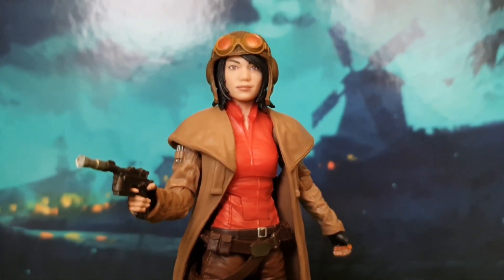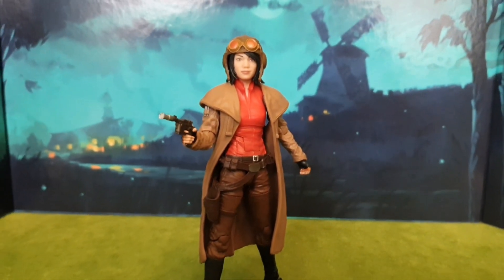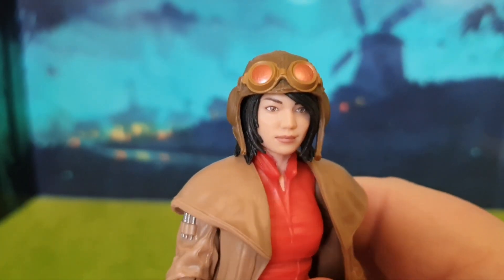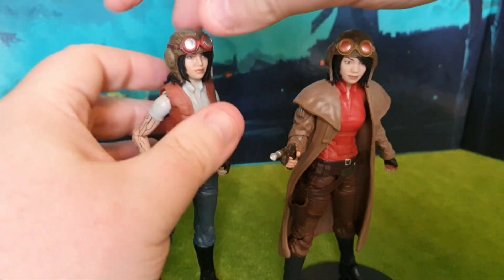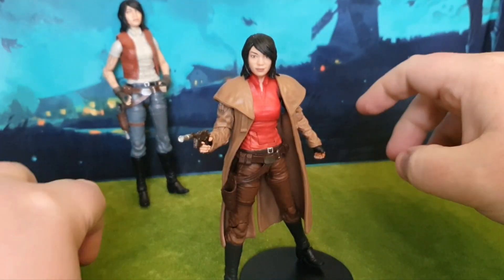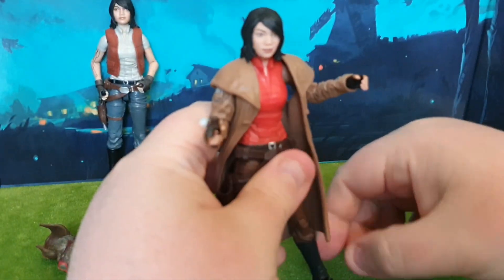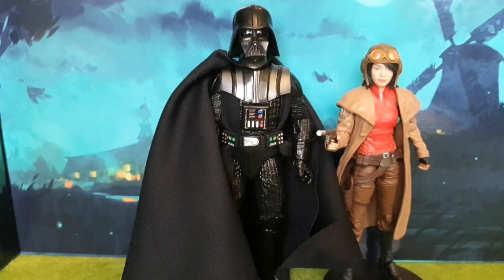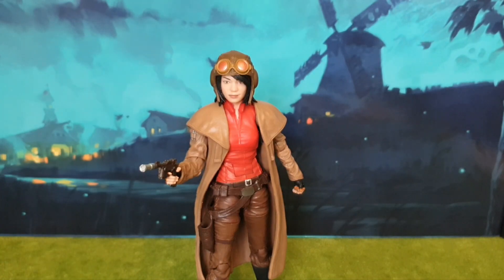Is The New Star Wars Black Series Doctor Aphra Worth Picking Up??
Unpredictable rogue archaeologist Doctor Chelli Lona Aphra is one of the galaxy's most daring treasure hunters. Among her misadventures, she’s been recruited by Darth Vader, joined forces with Luke Skywalker, and kidnapped Hera Syndulla. But despite questionable morals and equally bad judgement, her luck hasn’t run out yet.

Imagine the biggest battles and missions in the Star Wars saga with 6-inch action figures from Star Wars The Black Series! With exquisite features and decoration, this series embodies the quality and realism that Star Wars devotees love. Star Wars The Black Series includes Star Wars action figures, vehicles, and roleplay items from the 40-plus-year legacy of the Star Wars Galaxy, including comics, movies, and animated series.

This collectible 6-inch-scale Black Series figure is detailed to look like Doctor Aphra from Star Wars: Doctor Aphra comic books, featuring premium detail, multiple points of articulation, and a comics-inspired blaster accessory.

Unpredictable rogue archaeologist Doctor Chelli Lona Aphra is one of the galaxy's most daring treasure hunters

This Doctor Aphra action figure is inspired by her appearances throughout Star Wars: Doctor Aphra comic books -- a great gift for Star Wars collectors

This collectible Star Wars The Black Series action figure comes with a blaster accessory

Star Wars fans and collectors can display this fully articulated 6-inch action figure featuring poseable head, arms, and legs, as well as premium deco, in their collection

Look for more entertainment-inspired Star Wars The Black Series collector figures to build a Star Wars galaxy